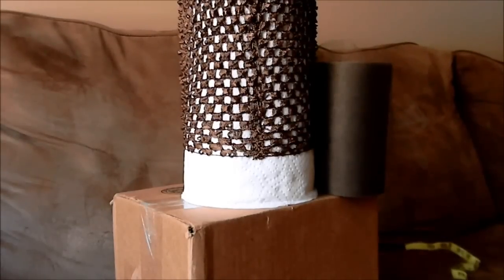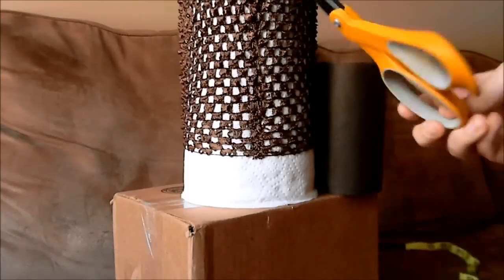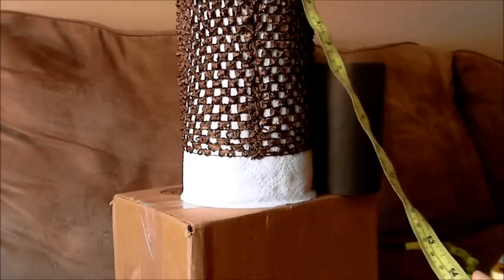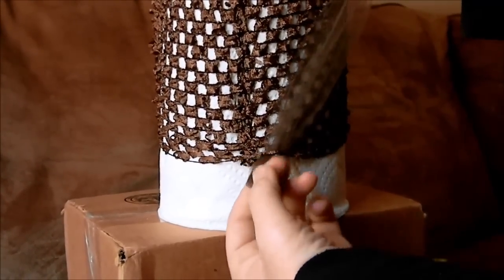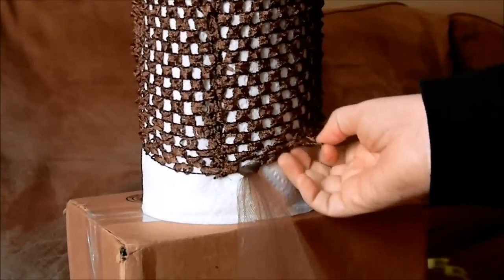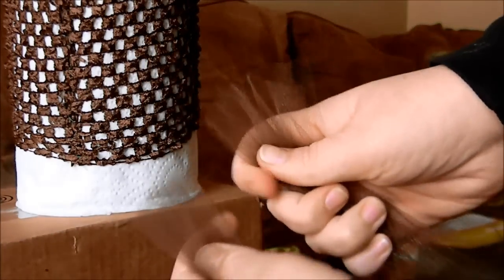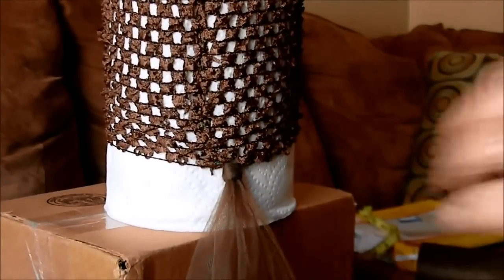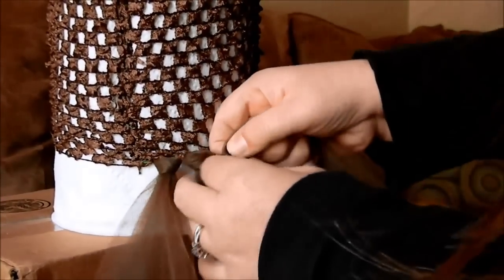How to Make a Tutu Dress On Crochet Top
To purchase Tutu Top go to this link ;)